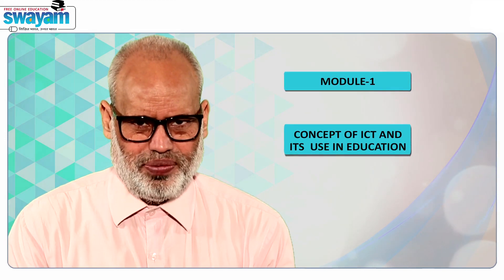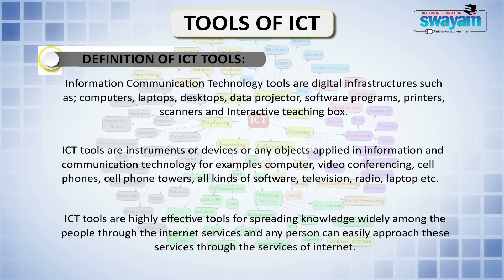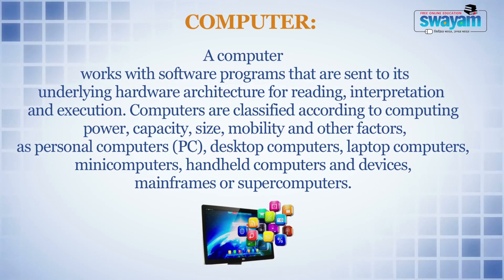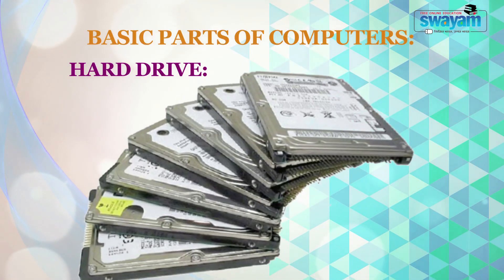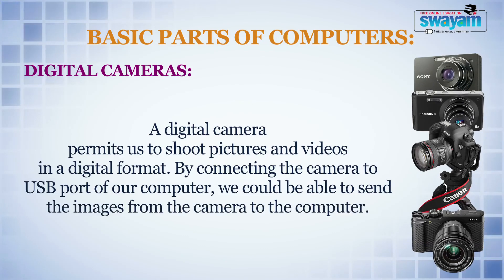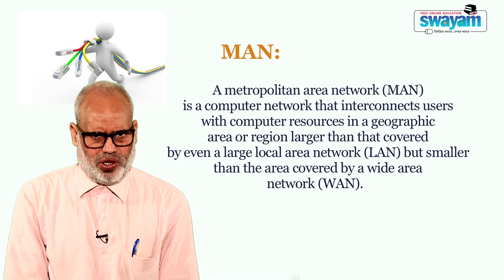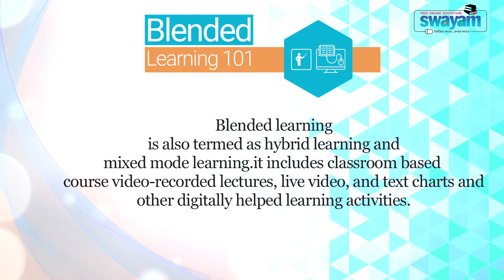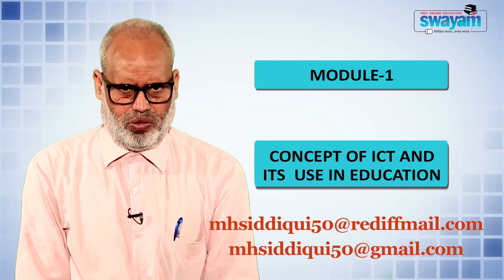WEEK 01 MODULE 01 DR MH SIDDIQUE